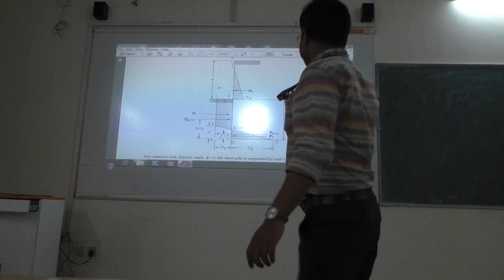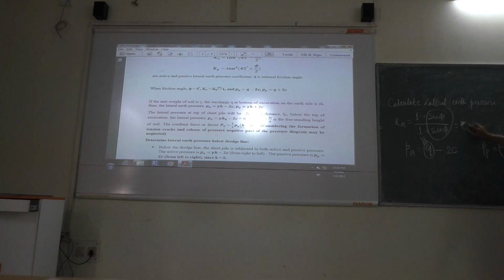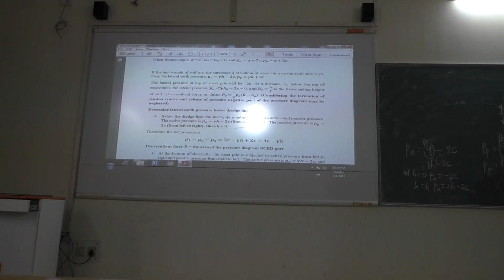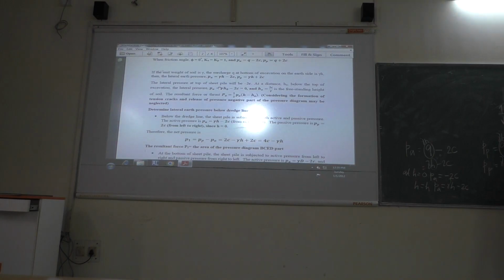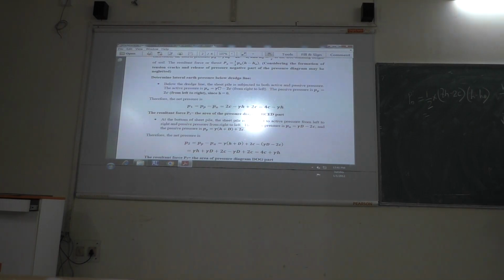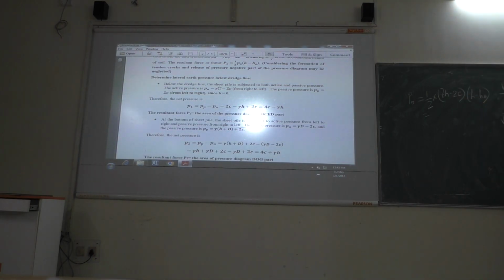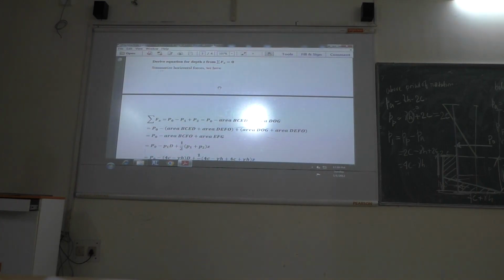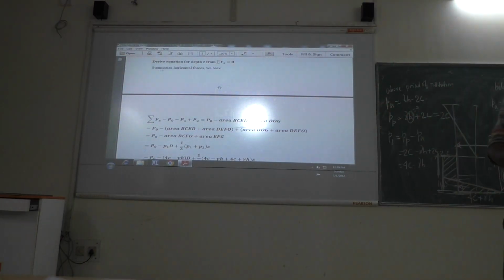Foundation Engineering I Sheet Pile Structures